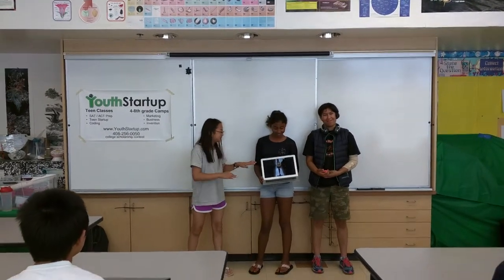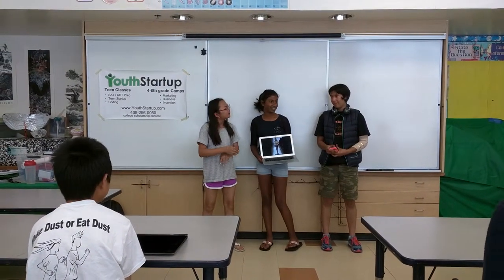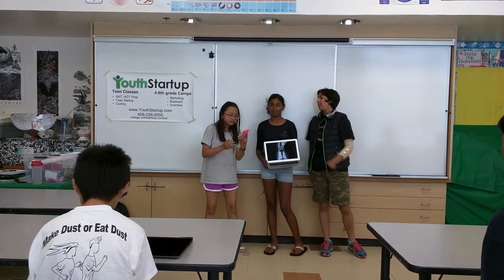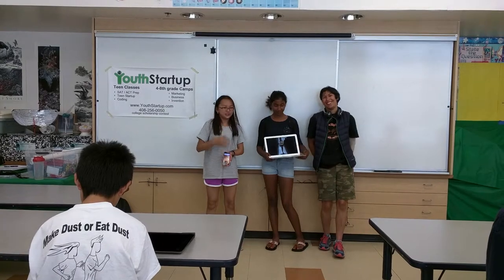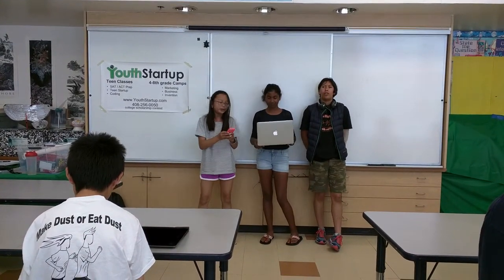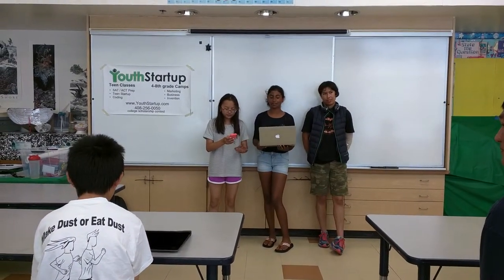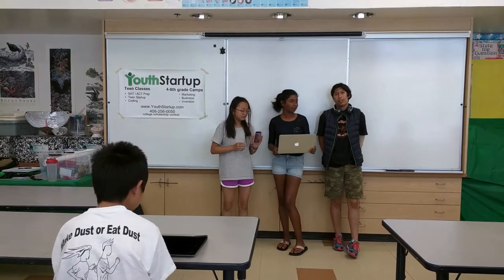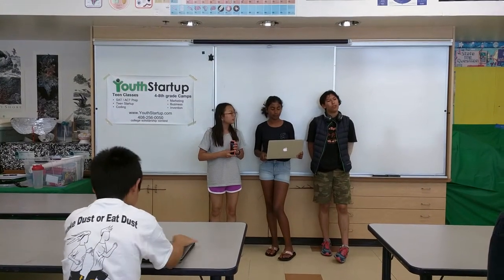2015 - Saratoga - App3